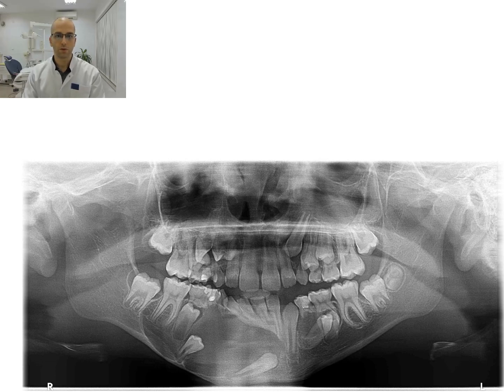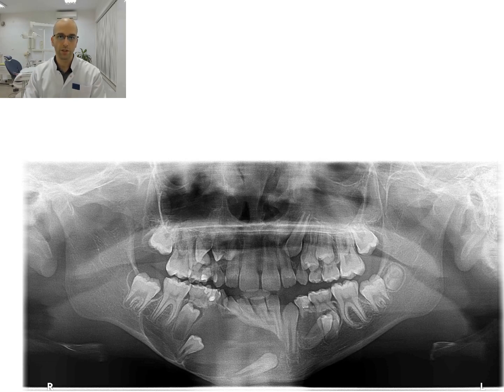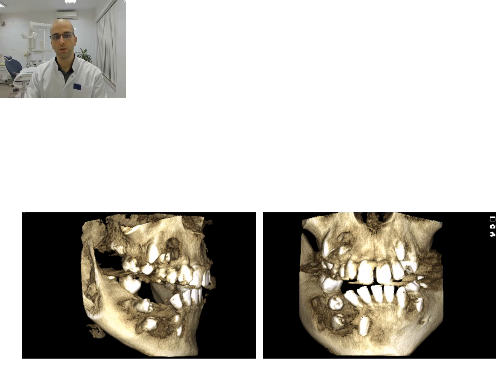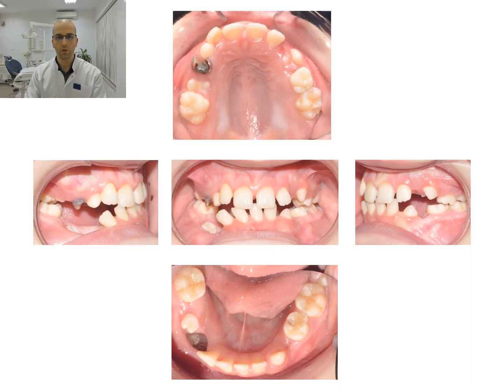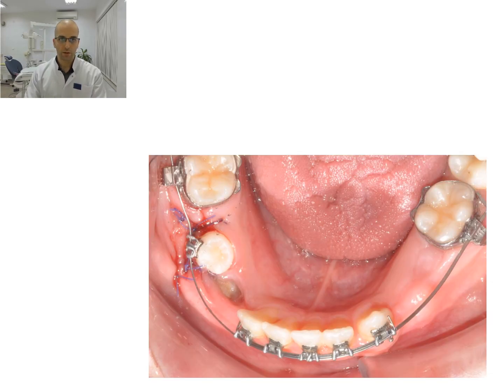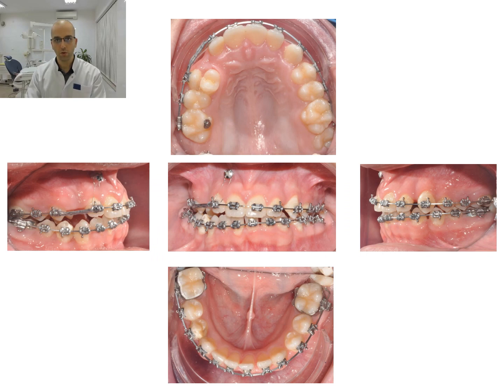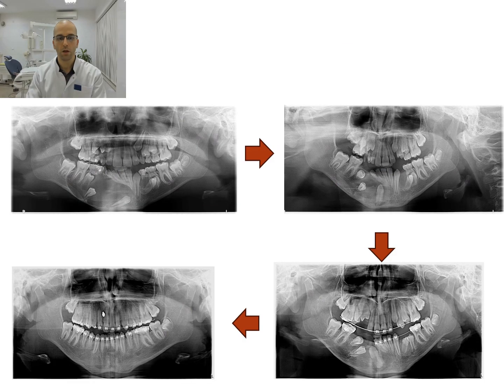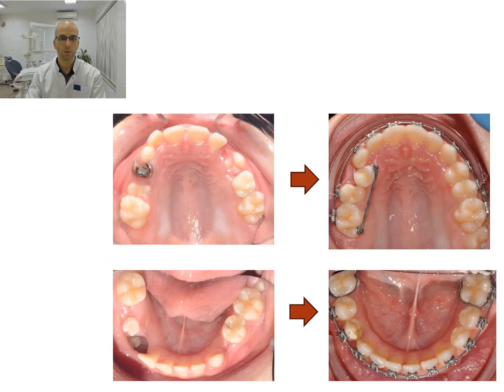A 10-year-old was missing half of his lower jaw. Orthodontist reaction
Dentigerous aka follicular cyst was affecting the lower jaw of a patient. A combined ortho-surgical treatment was performed in order to improve the well being of the child.